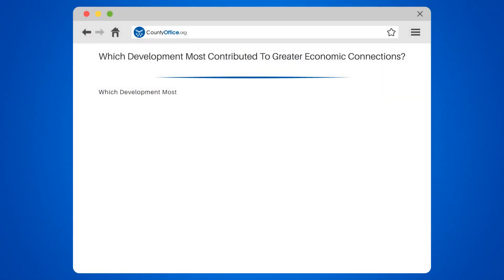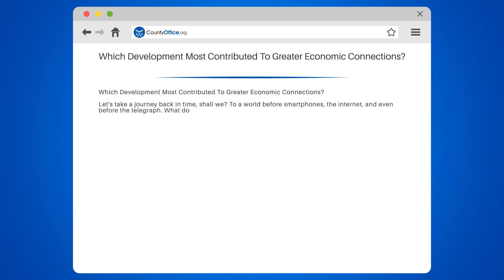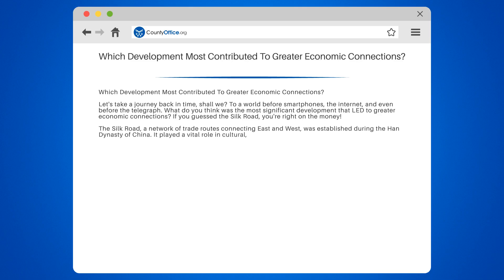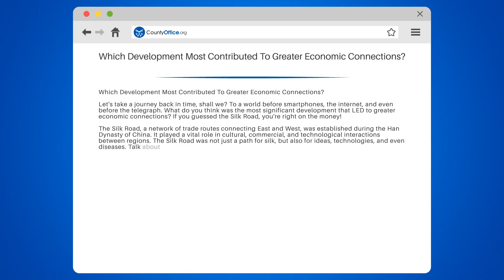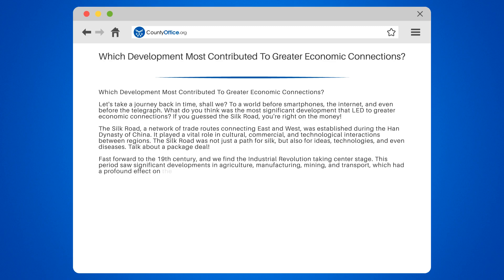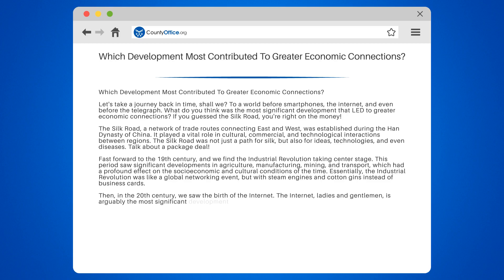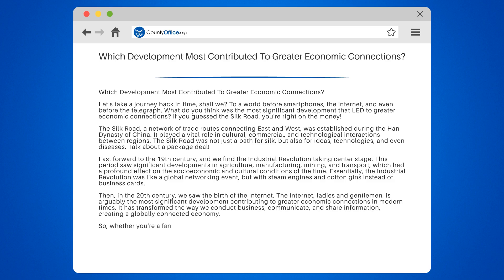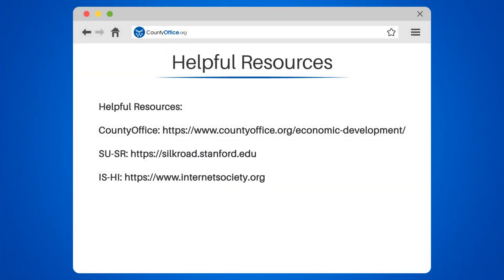Which Development Most Contributed To Greater Economic Connections? - CountyOffice.org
Which Development Most Contributed To Greater Economic Connections? Ever wondered how the Silk Road, Industrial Revolution, and the Internet have shaped our interconnected economic world? In this captivating video, we'll explore the most significant developments that have contributed to greater economic connections throughout history.

We'll begin by discussing the Silk Road, a network of trade routes that connected East and West, and played a vital role in cultural, commercial, and technological interactions. Then, we'll delve into the transformative effects of the 19th-century Industrial Revolution on agriculture, manufacturing, mining, and transport, and how it changed the socioeconomic and cultural conditions of the time.

Finally, we'll examine the birth of the Internet in the 20th century and its impact on modern economic connections, transforming the way we conduct business, communicate, and share information on a global scale.

Whether you're fascinated by silk and spices, steam engines, or surfing the web, join us for this enlightening discussion and subscribe to our channel for more insightful videos on history and its impact on our world today.